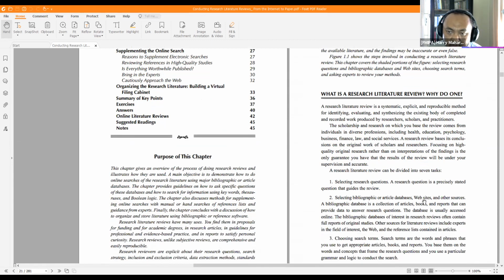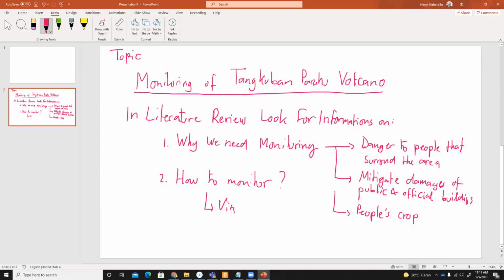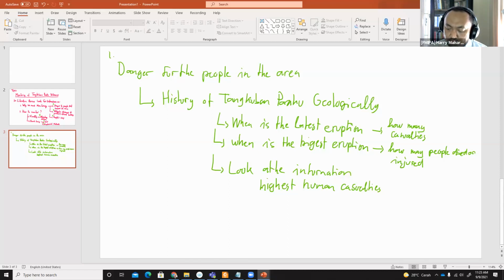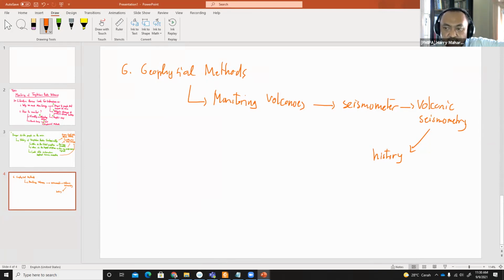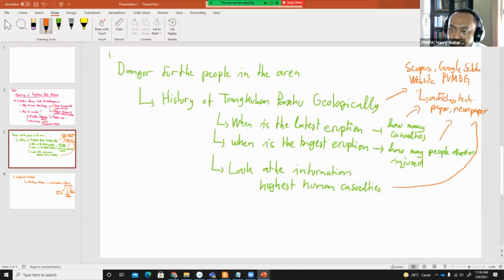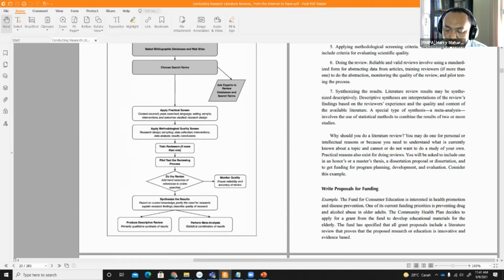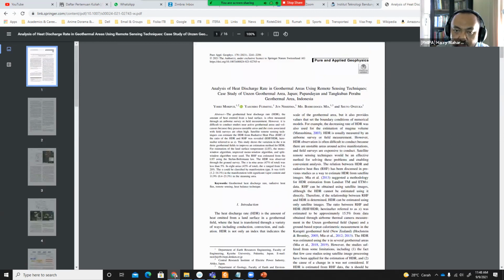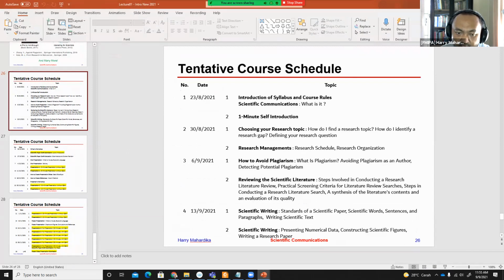FI4005 Scientific Communication Lecture, Thursday September 9th 2021. Physics ITB